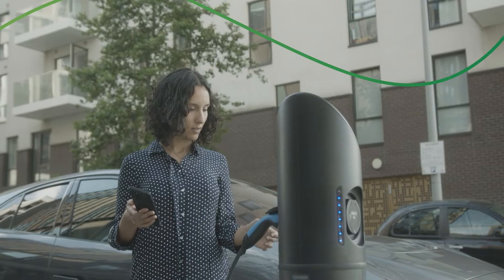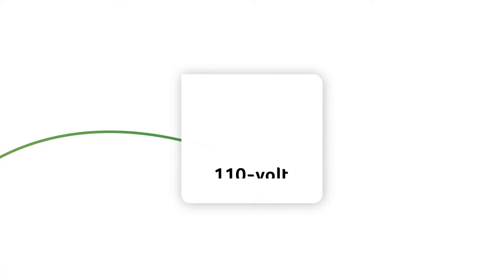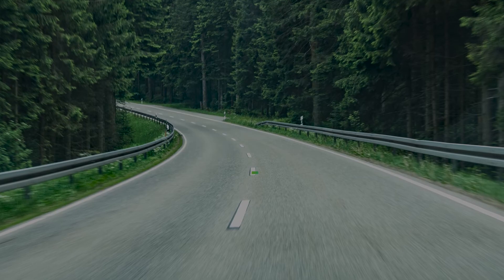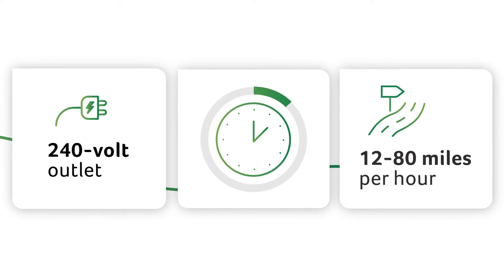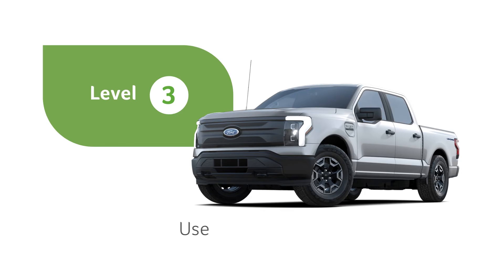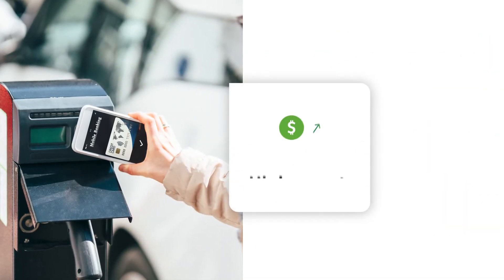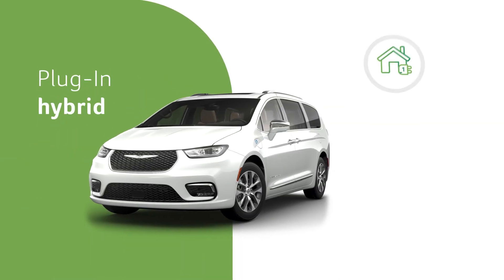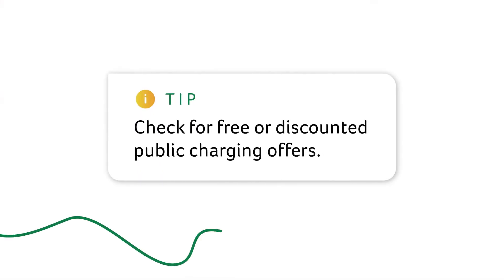Different Levels of EV Charging | GreenCars 101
Charging your plug-in hybrid vehicle (PHEV) is straightforward with different levels of chargers suited for various needs. In this video, we break down the three levels of charging options available for PHEVs and fully-electric cars.

Level 1 Chargers: Best for plug-in hybrids, these use a standard 110-volt household outlet, adding 3 to 5 miles of range per hour.

Level 2 Chargers: Ideal for fully-electric cars, these use a 240-volt outlet, adding 12 to 80 miles of range per hour, perfect for overnight charging.

Level 3 Chargers (DC Fast Chargers): Suitable for quick top-offs during long trips, these chargers are found along highways but can be costly and slightly accelerate battery wear.

Learn how to make the most of your PHEV charging experience and ensure you have the right setup at home or on the go.

@greencarshq on Facebook, Twitter, Instagram, YouTube, TikTok, and LinkedIn